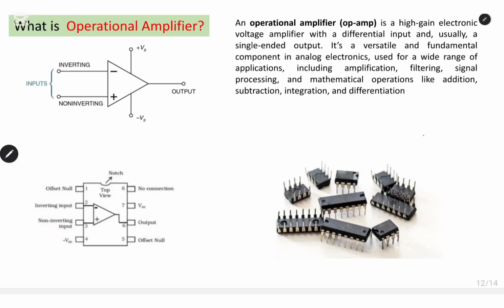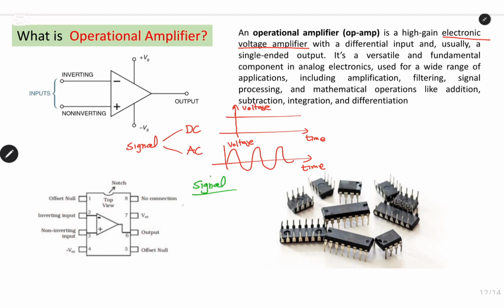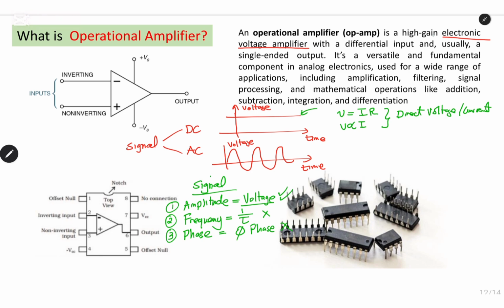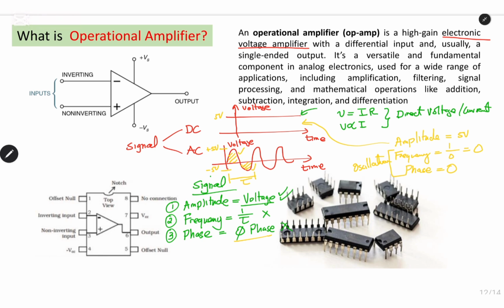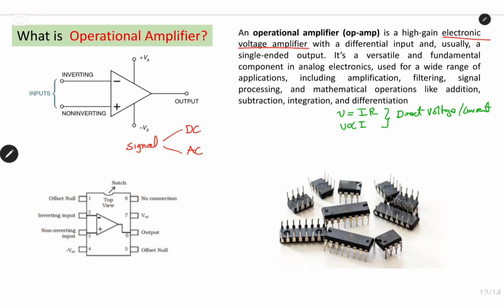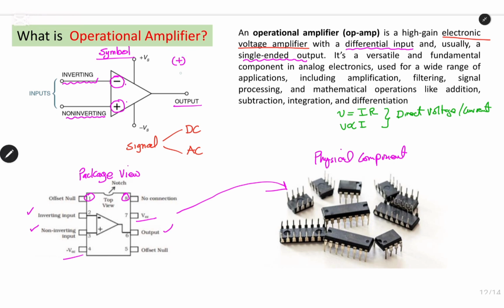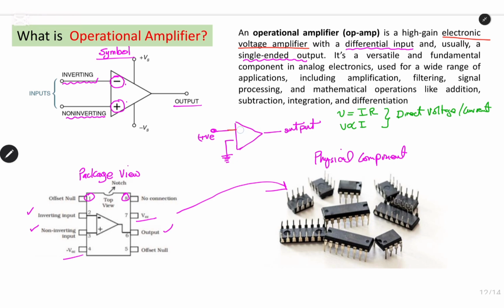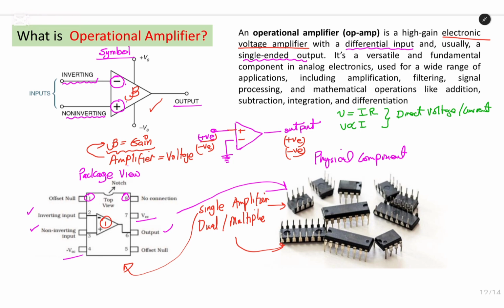Operational Amplifier (Part 1)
Join us as we embark on the legendary journey into the heart of **Operational Amplifiers (Op-Amps)** — the mighty components that power **analog electronics**! In **Part 1**, we’ll explore the **fundamentals** of op-amps and why they are the backbone of many electrical circuits ⚙️📐

🔥 In this video, you’ll discover:
⚔️ What an **operational amplifier** is and how it works
⚔️ The basic **op-amp configuration** and its components
⚔️ How **op-amps** can amplify signals with precision
⚔️ Key characteristics like **voltage gain** and **input/output behavior**

This introduction will arm you with the knowledge to understand the power of op-amps and prepare you for more advanced concepts in **Part 2**.